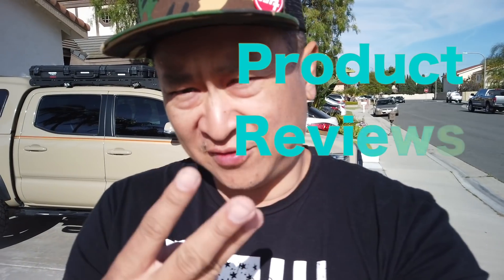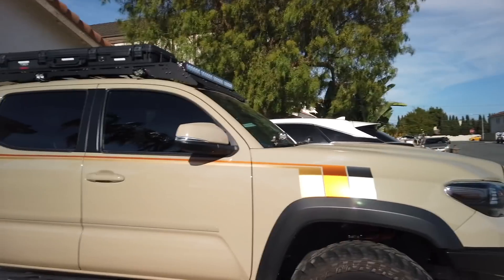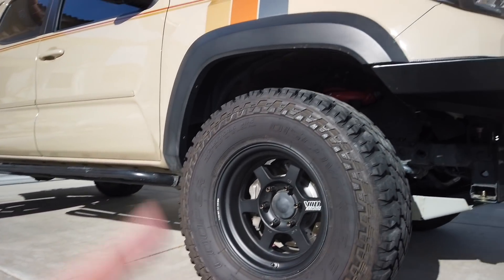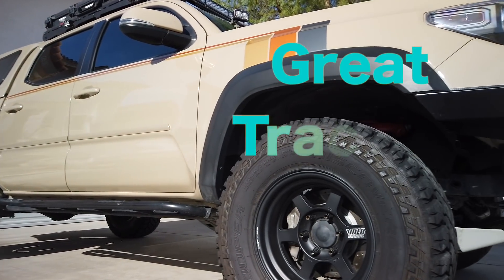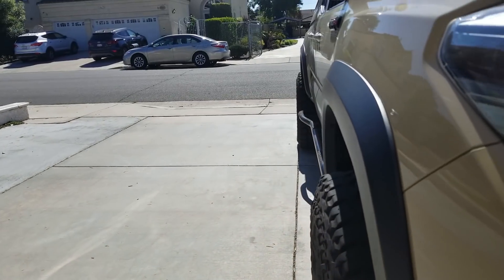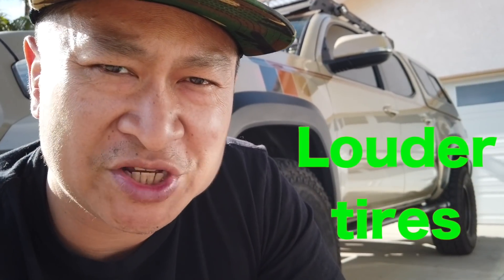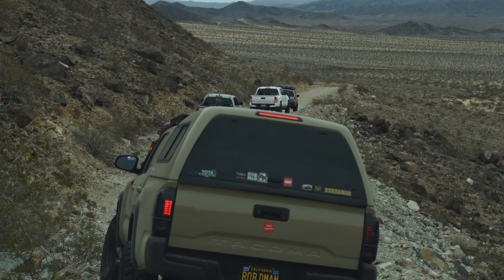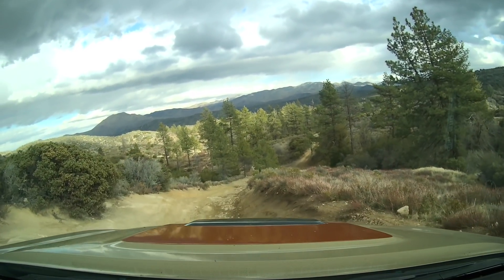Are Cooper ST Maxx Worth It? My take after 1 year of ownership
So it's been a whole year and 15k miles that I've owned these Cooper ST Maxx in 285/75R16. They are basically 33 inch tires.

Super quick conclusion about them.